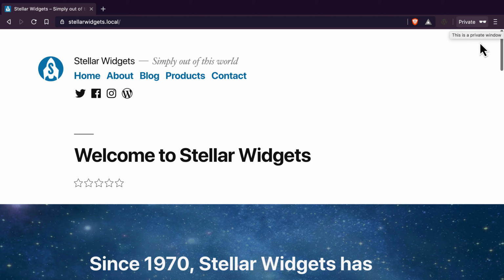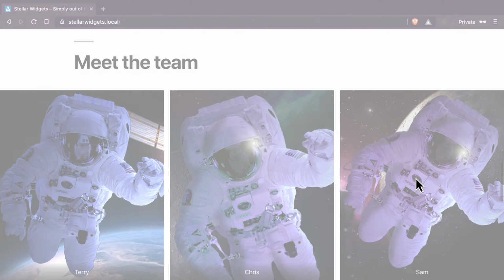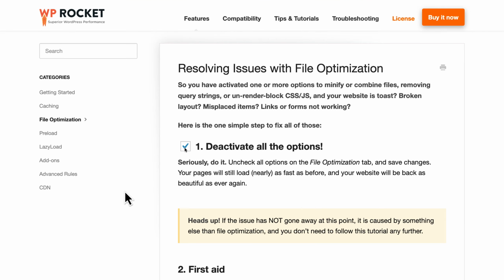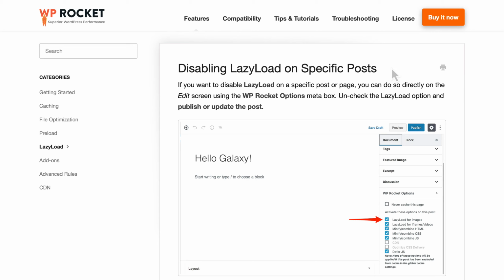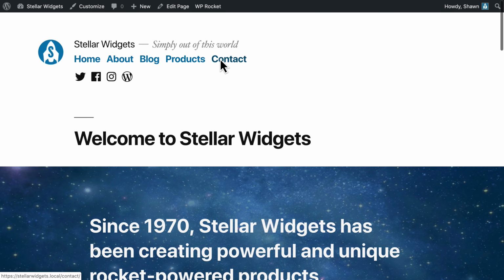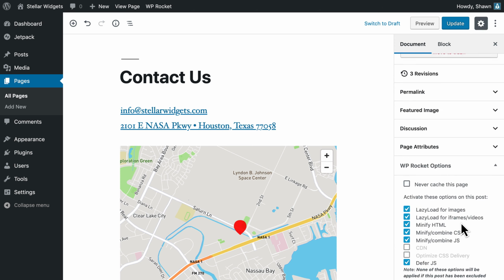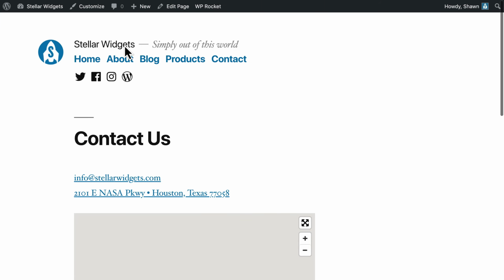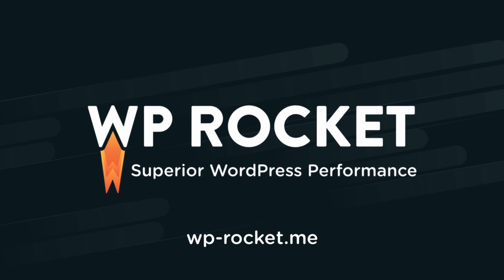Troubleshooting Display Issues with File Optimization [Legacy Version]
Sometimes, when you start tinkering with WP Rocket’s settings, you may notice missing images or other display issues on your site. Most often, these are caused by a function that’s not working properly. No need to panic!
Remember that any issue caused by WP Rocket is always reversible: if you identify the option which is giving you trouble, you can simply deactivate it, and everything will be back to its normal state.

With this video, you’ll learn how to troubleshoot the most common issues, which are usually related to one of WP Rocket’s optimization settings from the Media or File Optimization tabs.

WP Rocket is a powerful WordPress cache plugin that improves the loading speed of your website. You can install and configure WP Rocket in less than 3 minutes.